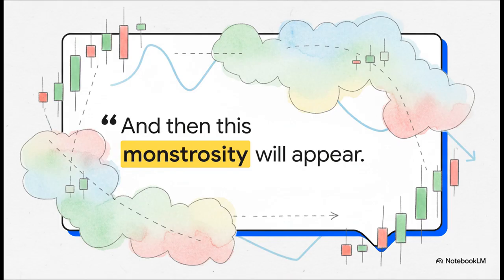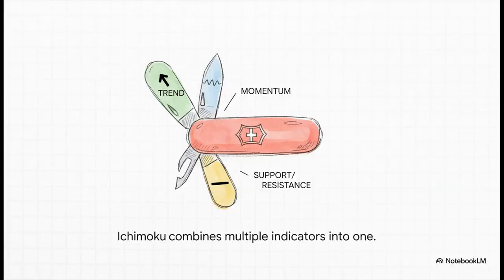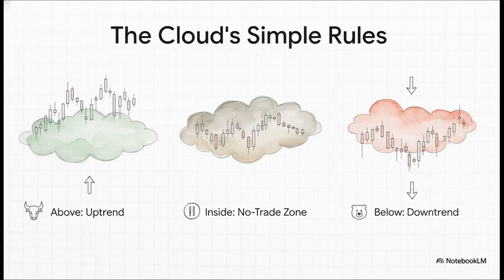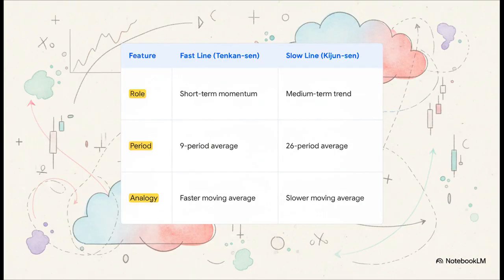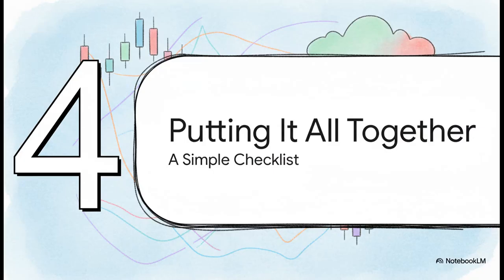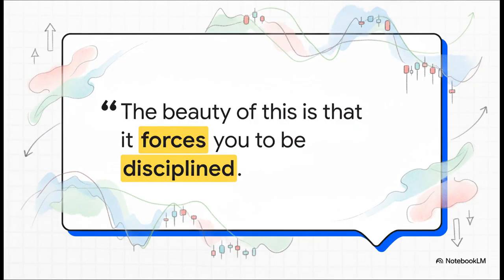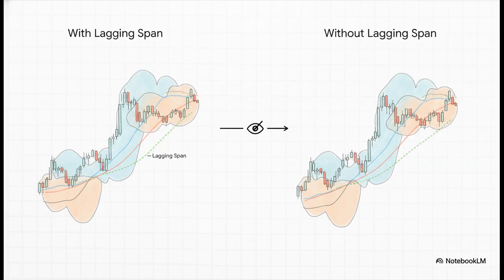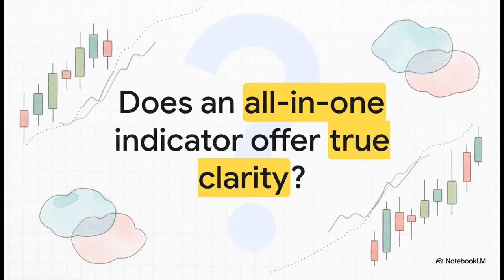Demystifying the Ichimoku Cloud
The Ichimoku Cloud, or Ichimoku Kinko Hyo (Japanese for "one glance equilibrium chart"), is often called the most comprehensive indicator in technical analysis. While it may look intimidating at first, it's actually an all-in-one system designed to give you a complete snapshot of market trend, momentum, support, and resistance with a single look.

This guide breaks down the "Cloud" into its simple, powerful components and provides a step-by-step strategy for trading any market—stocks, crypto, or forex.